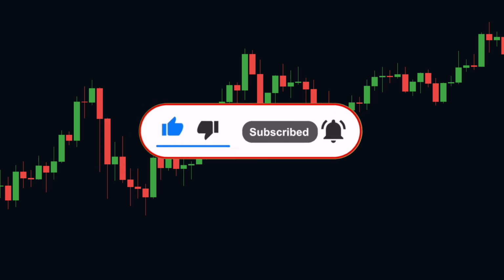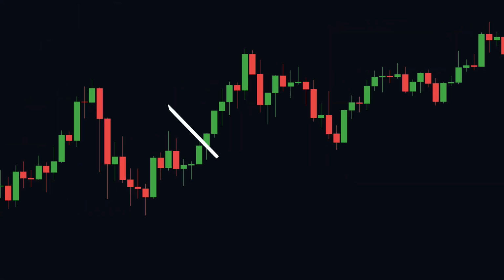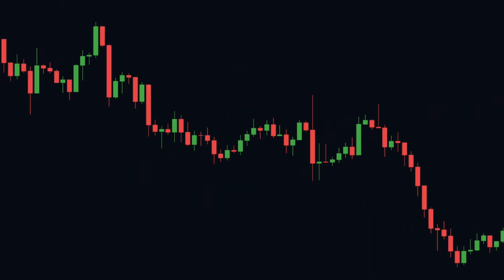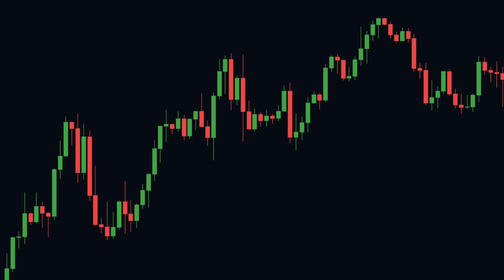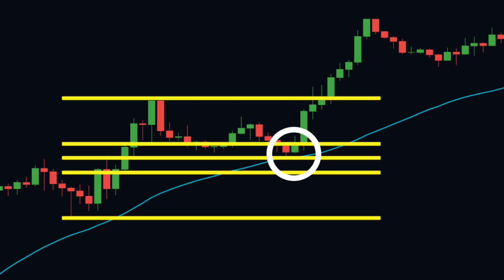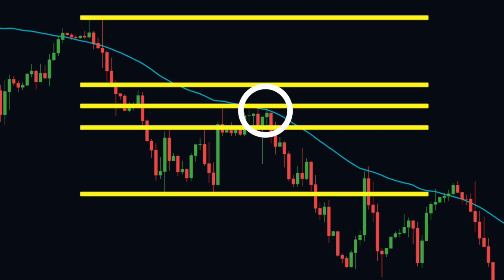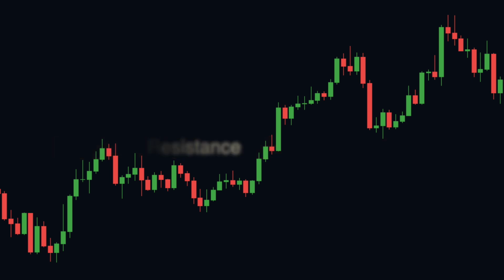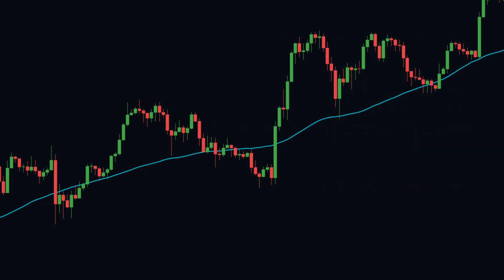The ONLY Fibonacci Trading Course You Will Ever Need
In this video I will be sharing a simple yet very powerful Fibonacci trading strategy that works in forex, crypto and stocks. You will learn how to use Fibonacci tool with Moving Averages and Support/Resistance. You can use this Fibonacci trading strategy to become a profitable trader.

Topics Covered :
- Fibonacci trading Explained
- Fibonacci Numbers and Ratios
- What Ratios are the most effective
- Fibonacci Tool & Moving Averages
- Fibonacci Tool & Support and Resistance